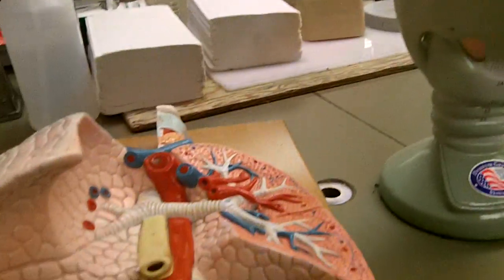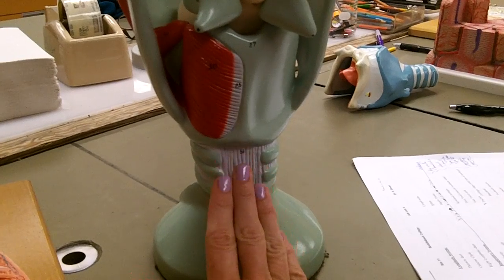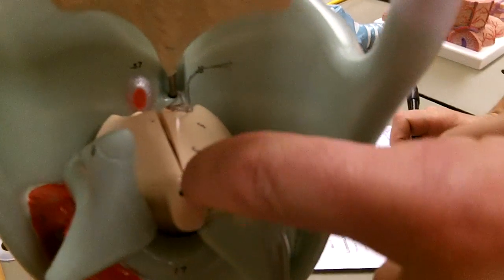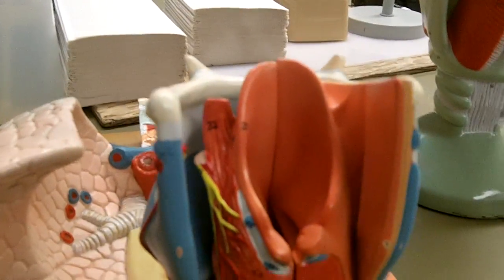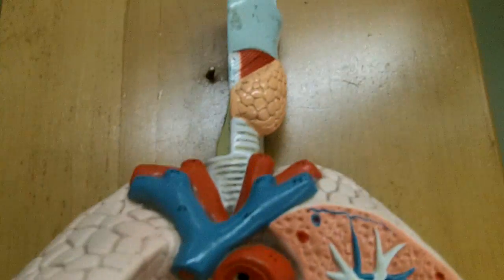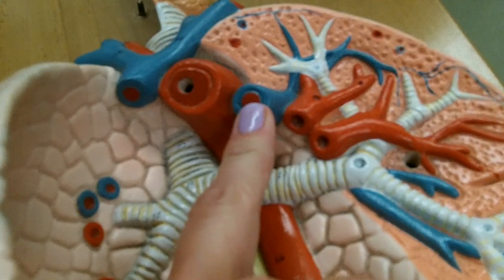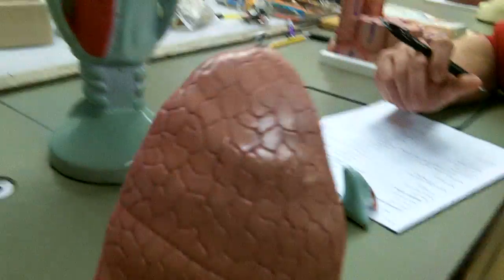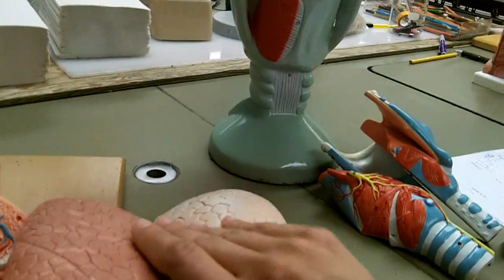larynx model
anatomy of the larynx